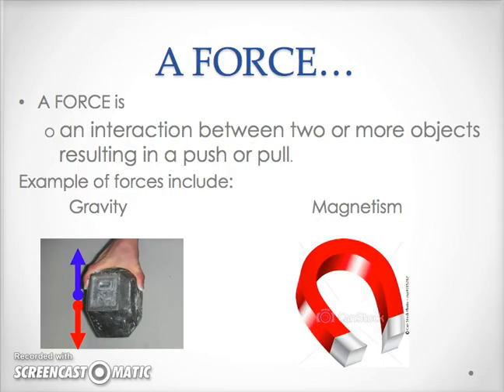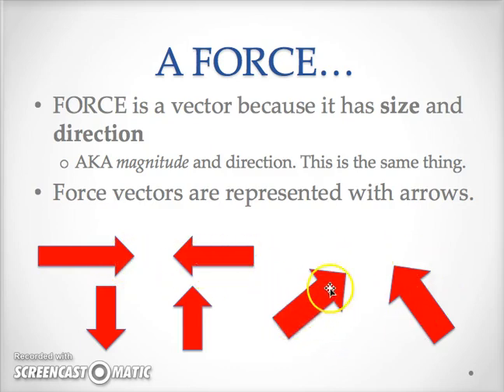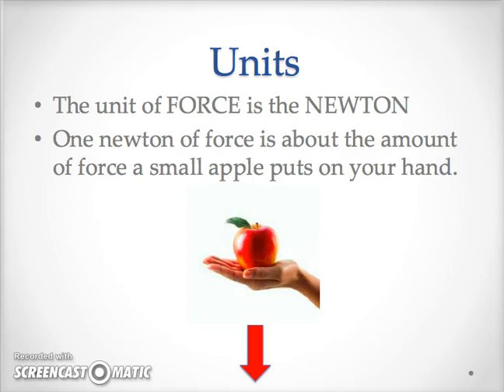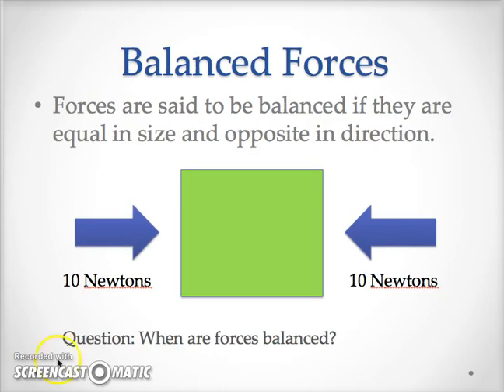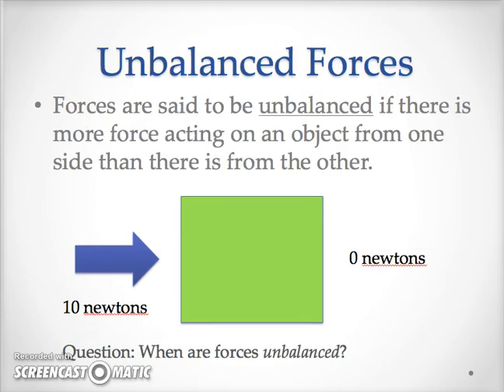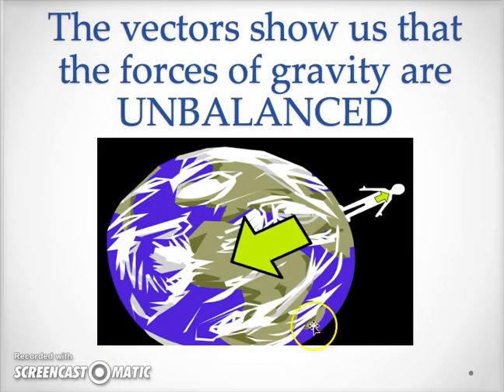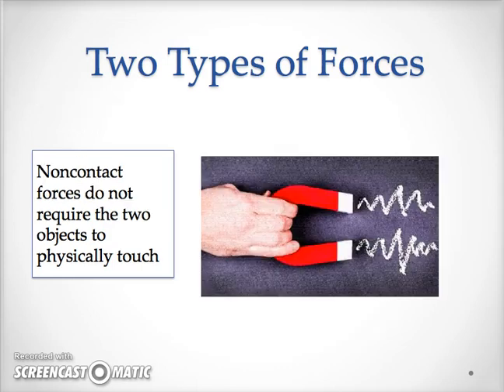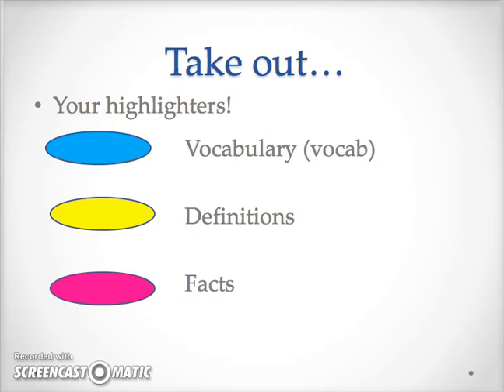Forces Gravity Notes